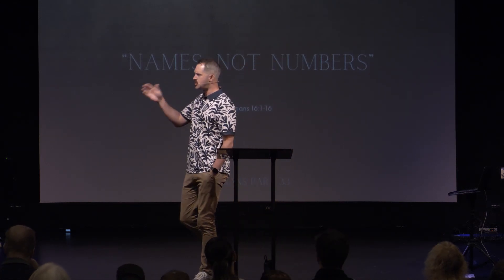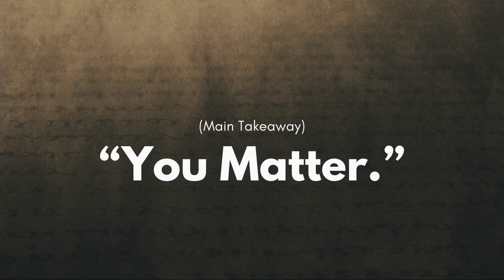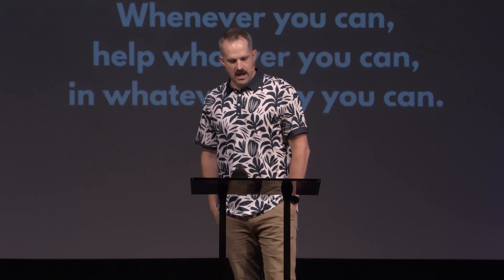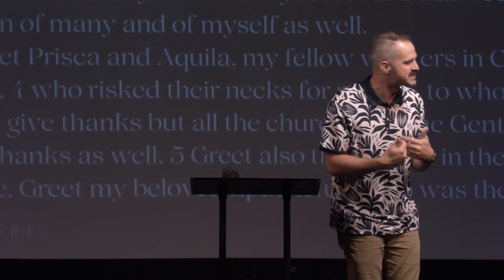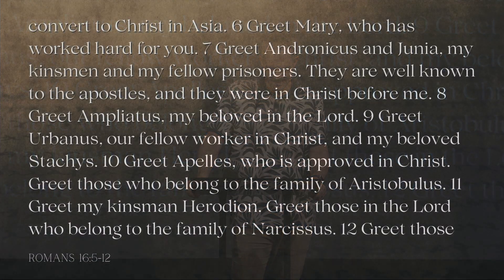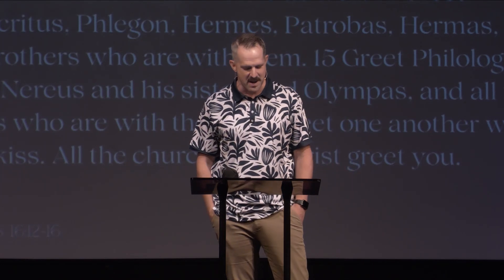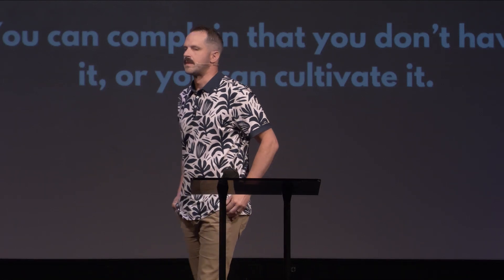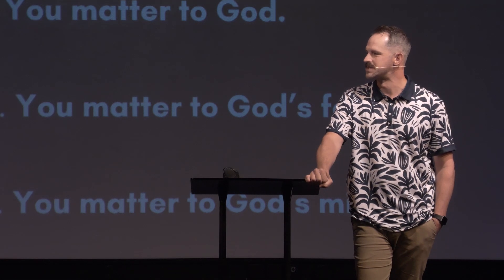Sermon 33: "Names, Not Numbers" | WOG Romans Series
WE KEEP Jesus AT THE CENTER
Because ChristAlone is the hope of the world

WE ARE WILLING TO GIVE UP WHAT WE BELIEVE FOR truth
Because scripture defines truth, not our ideas

WE PRIORITIZE
Because when we pray we deepen our dependence on God

Because we are better together

WE ARE CONTRIBUTORS, NOT CONSUMERS
Because we recognize what we have been given isn’t just for us

WE ARE peoplefirst
Because we want people to know that they are valued by God

WE SAY YES TO GREATER THINGS
Because we are called to live in light of eternity